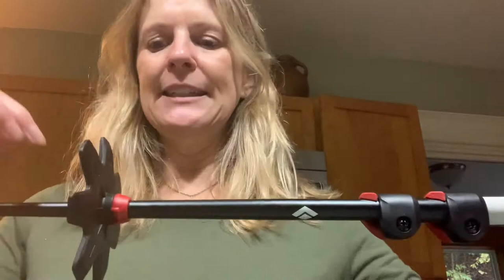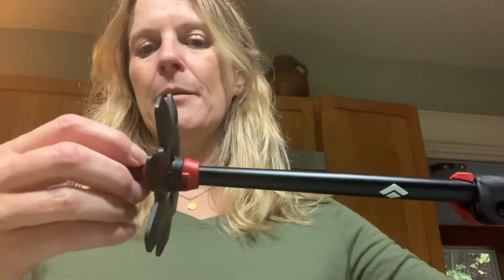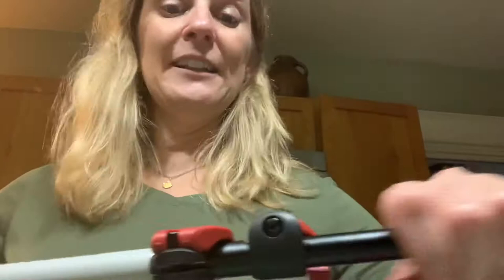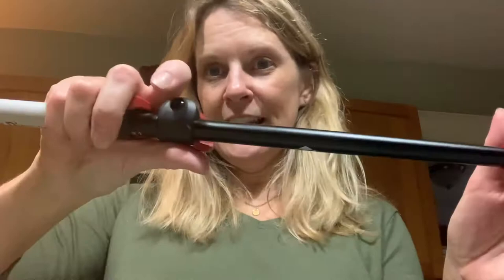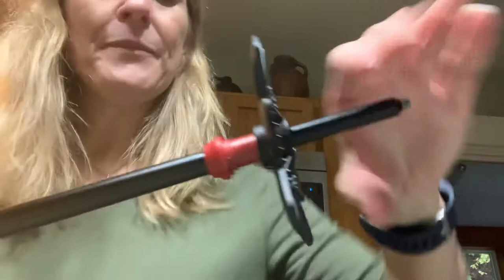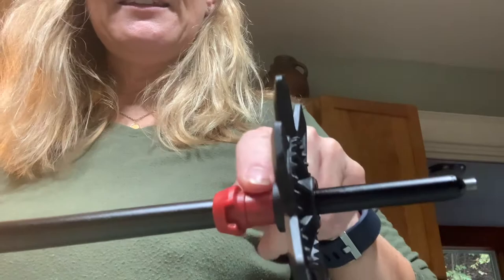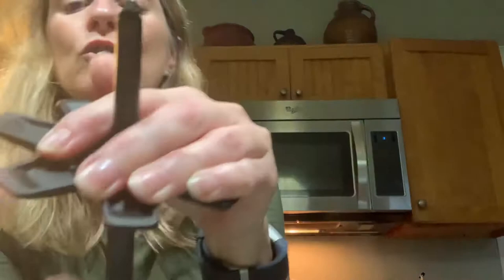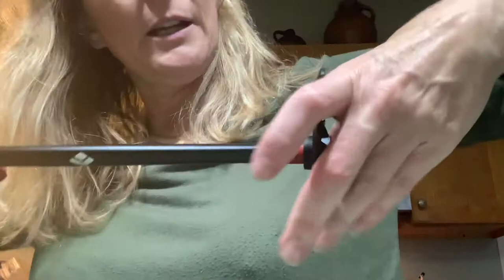Baskets for Black Diamond 3 Expedition Ski Poles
Lady Back Country Skiers: here’s how to put on the baskets for you Expedition 3 Black Diamond ski poles - damn it’s hard!